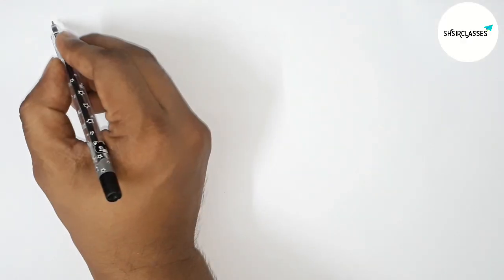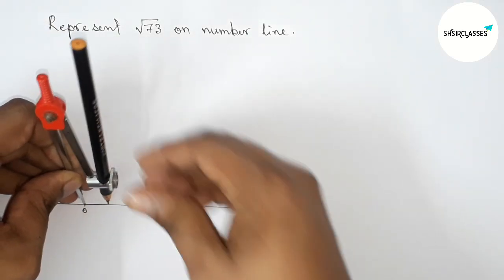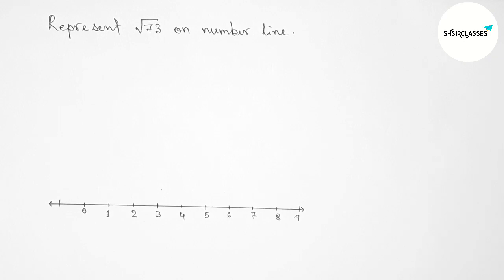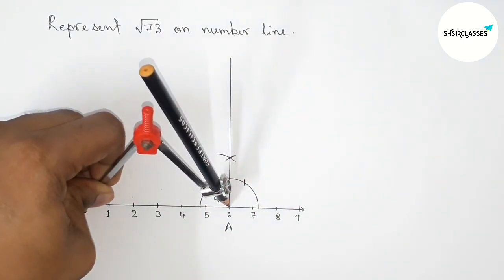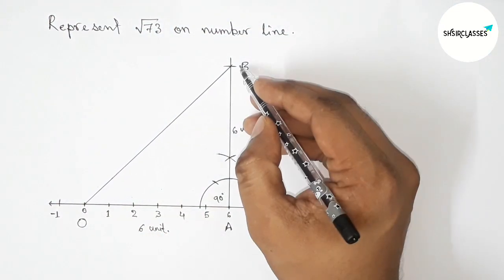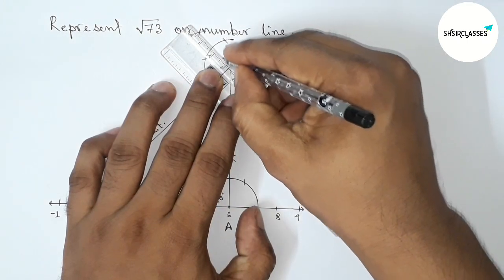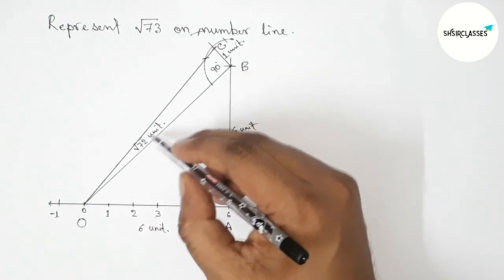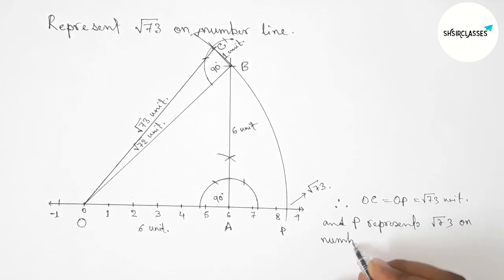Represent root 73 on number line.√73 on number line.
In Easy Way how to represent root 73 on number line. @SHSIRCLASSES. Real Numbers.